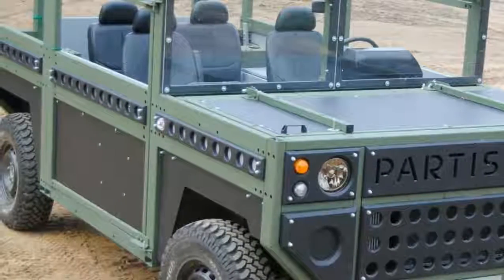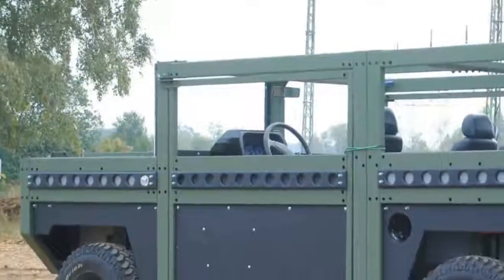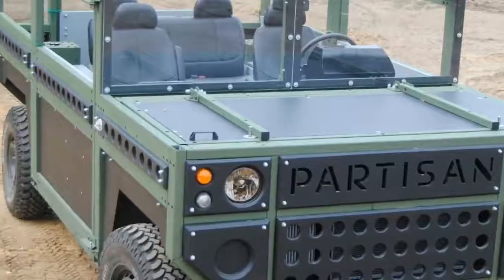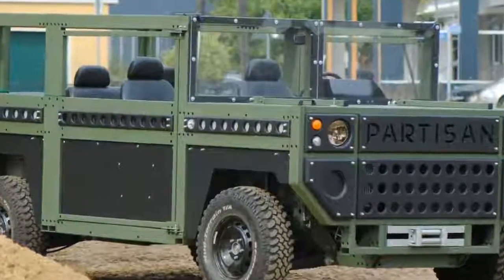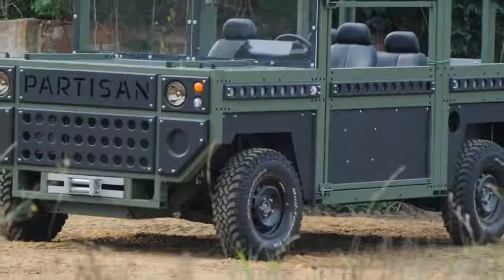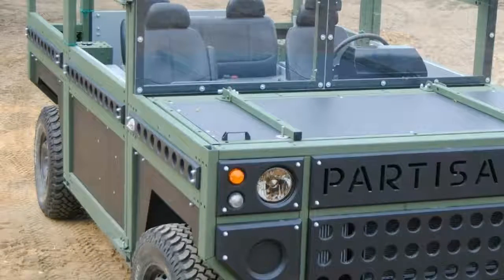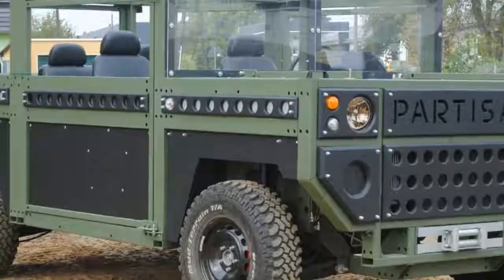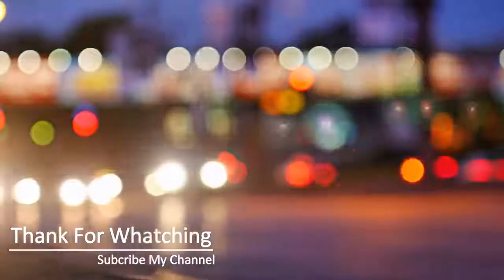The company claims one of these could serve a military for 50 years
The thinking behind creating this box on wheels is that it would be an incredibly simple to build. Dr. Postnikov also imagines a variety of body layouts, including a short-wheelbase three-door, long-wheelbase five-door, and pickup. Conceivably, 6x6 and 8x8 variants would be possible, too. An army could fit knockdown kits for 5 of the vehicles in standard shipping container and then deliver the vehicles where the force needs them the most.

For a vehicle not yet in production, the firm makes some lofty claims about the Partisan One’s longevity. For example, the company believes that these SUVs could serve in an army for “50 years or more, without requiring a replacement.” In addition, “we provide a 100-year warranty on the entire car in addition to its wearing parts.”

2. New Look!!! 2018 Jaguar E PACE Brings Style and Power to the Small SUV Segment

By Car District